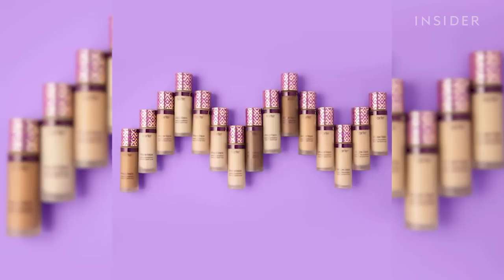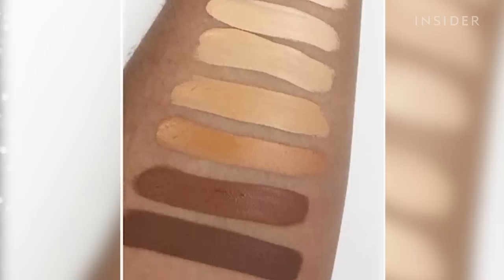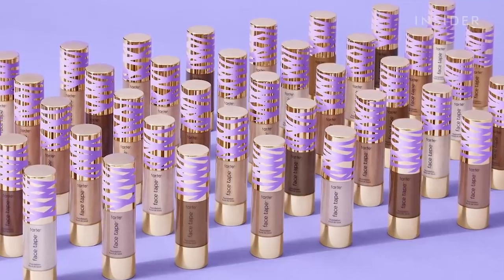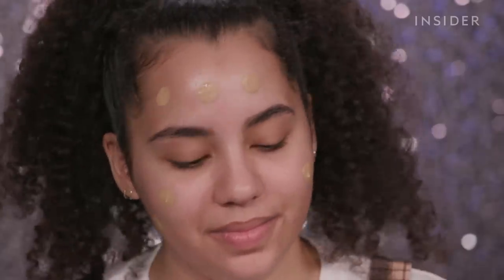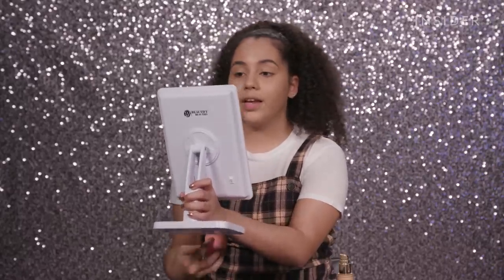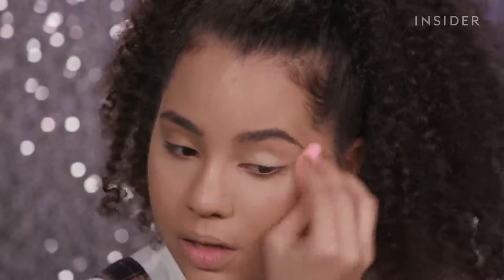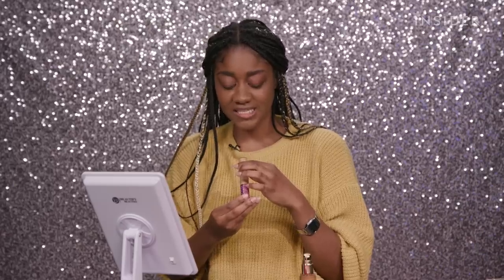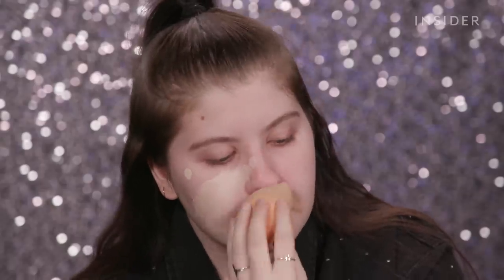We Tested The New Tarte Face Tape Foundation On 3 Skin Tones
The Tarte Shape Tape Foundation, an accompanying foundation to the best-selling Shape Tape Concealer, was immediately criticized after its release last year due to its major lack of shade range. This year, they responded by releasing the new Tarte Face Tape Foundation, which comes in 50 shades and five undertones. We tested the new foundation formula on light skin, medium skin, and deep skin, as well as on dry skin, oily skin, and combination skin.

Beauty YouTubers Jackie Aina and Alissa Ashley made a video reacting to the original foundation launch in 2018 and its complete disregard for deeper skin tones. INSIDER producers Celia (who has light, dry skin,) Marisa (who has deep, combination skin,) and Nico (who has medium, oily skin) test out the new Tarte Face Tape Foundation with the Tarte Shape Tape Concealer. They give us their thoughts on the Face Tape Foundation, do an 8-hour wear test, and tell us what they think about the original Tarte controversy.